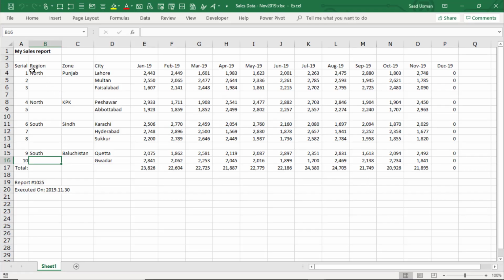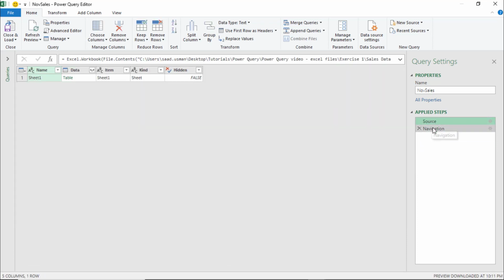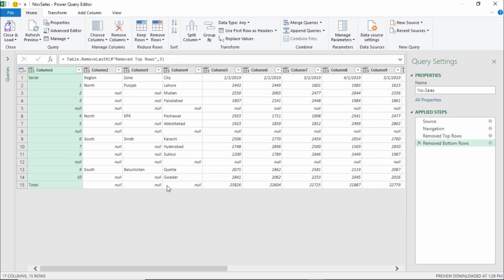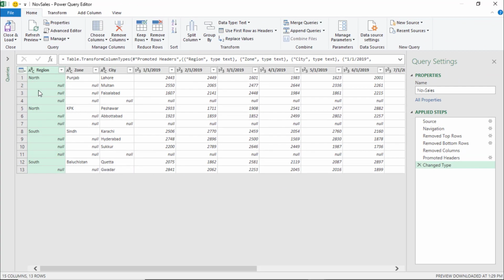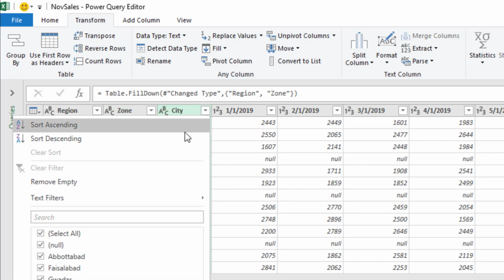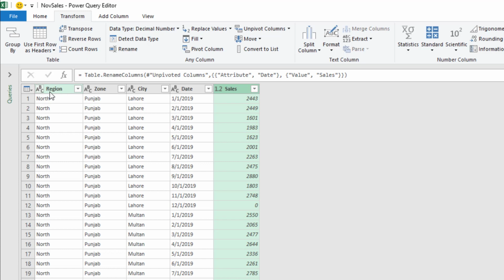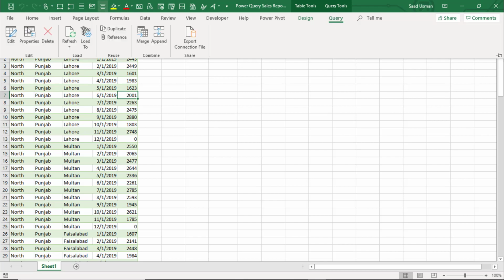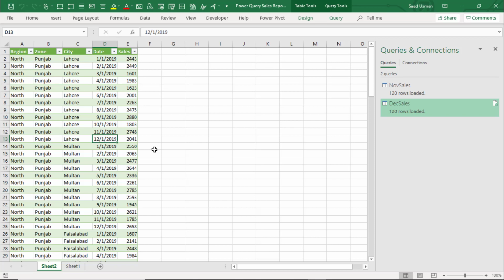Power Query5 - Basic data transformations - 1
In this video, we discuss some transformations inside of Power Query (Get & Transform) to clean the data.